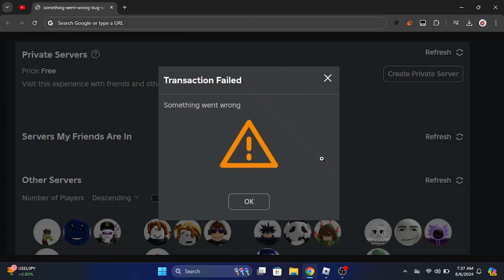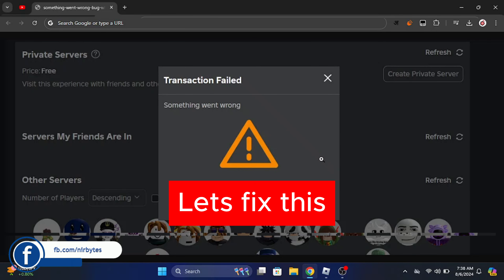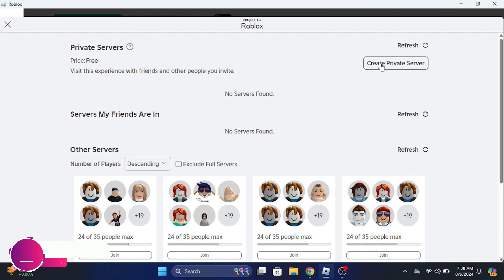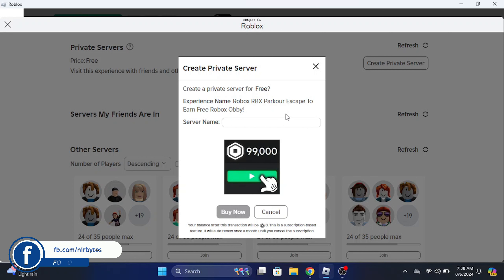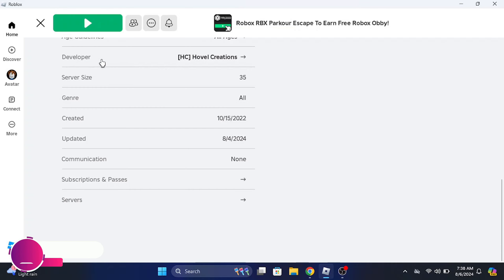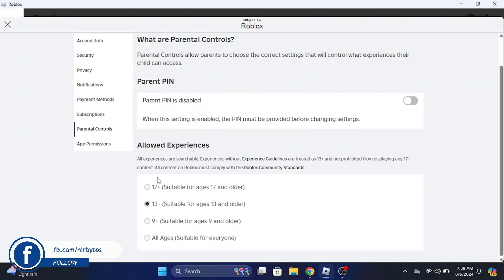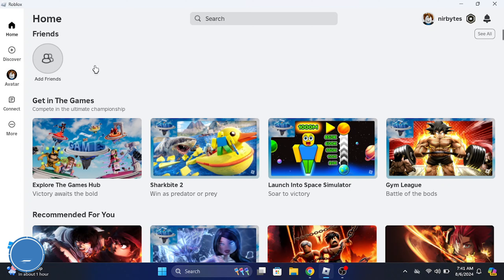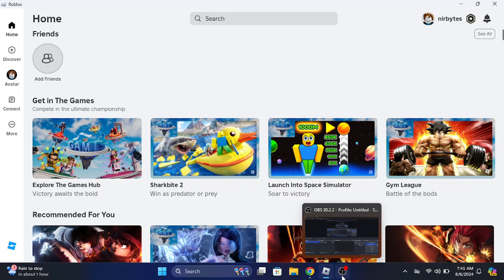How To Fix Transaction Failed Can’t Create Private Server on Roblox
TOPIC QUERIES:
Roblox transaction failed private server
How to fix transaction failed in roblox private server
How to fix transaction failed roblox
Roblox private server something went wrong
why can't i create a private server on roblox
How to make a private server on Roblox Mobile
Roblox transaction failed something went wrong
Please wait a few minutes before configuring your private server again
roblox not buying vip servers
roblox vip servers not working
roblox vip not buying